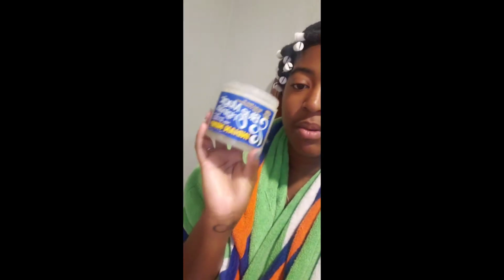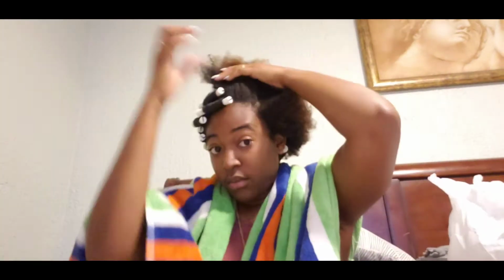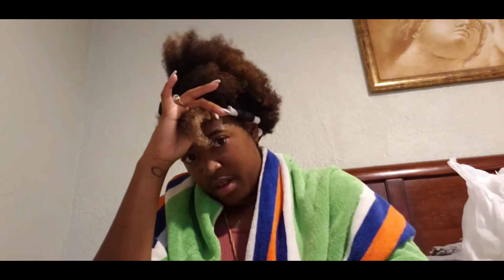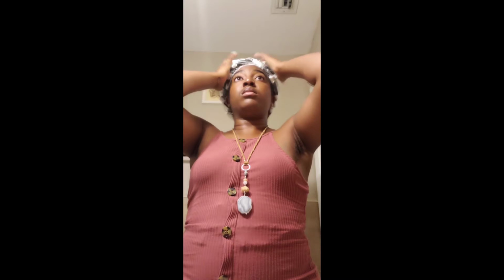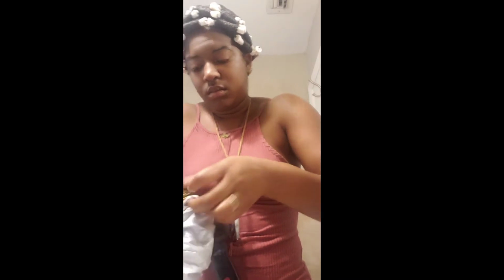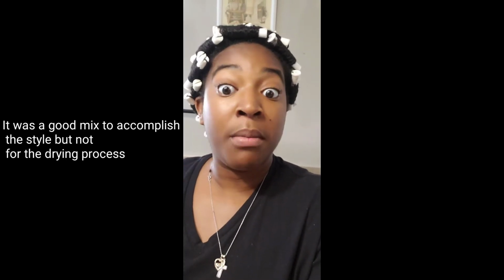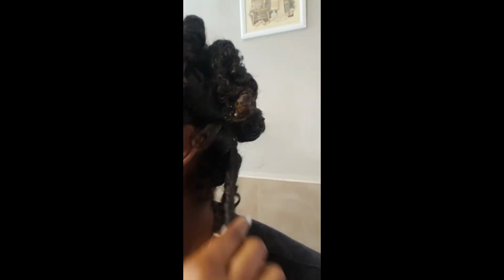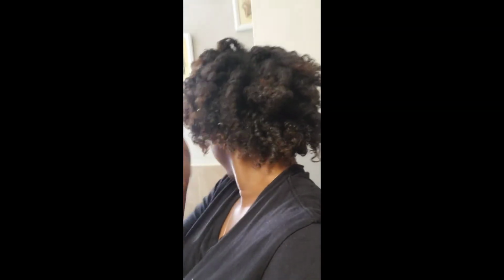Perm rod set on type 4c hair!!! First time doing a perm rod set ! Fail or success?!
Its perm rod set time!